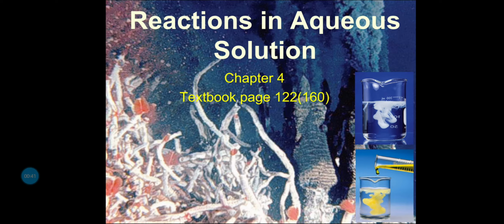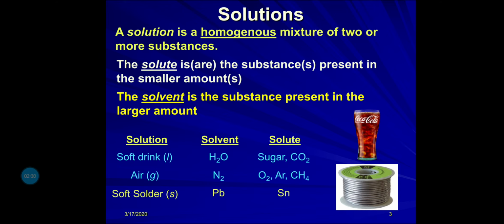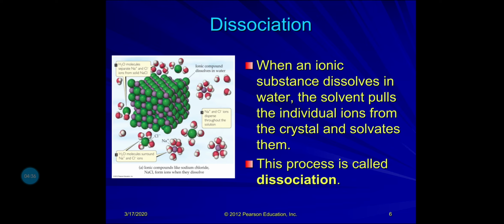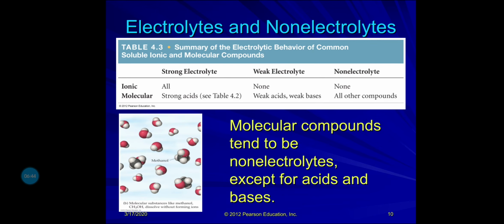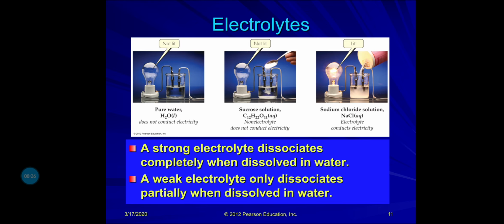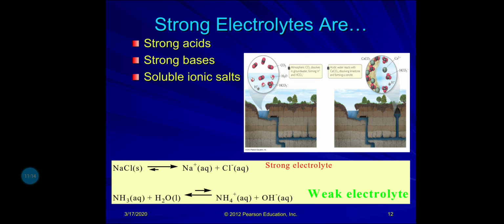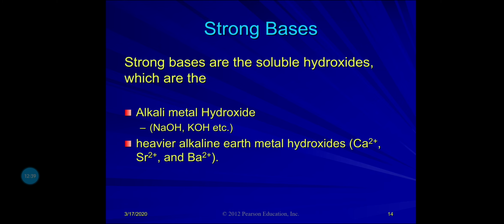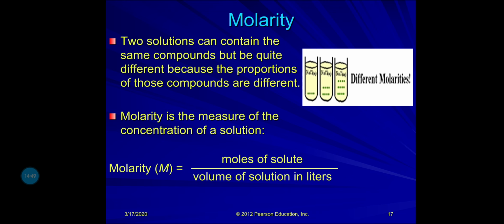Aqueous Solution part1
Chemistry, water, aqueous solution, reaction in aqueous solution, dissociation, strong acid and bases as well as week acids and bases